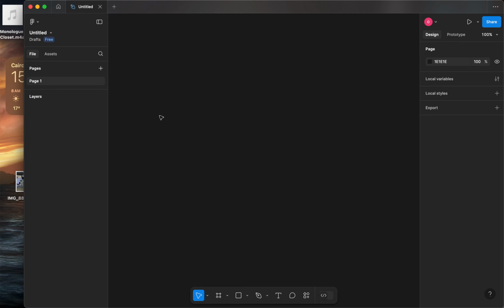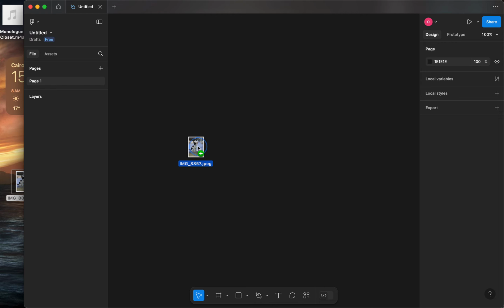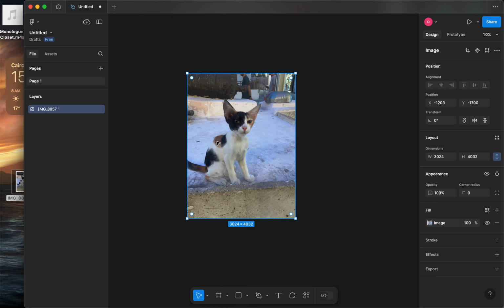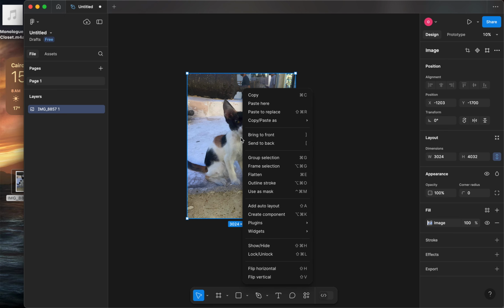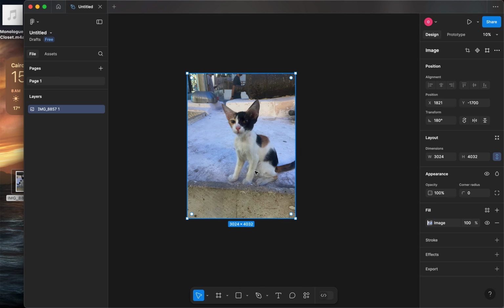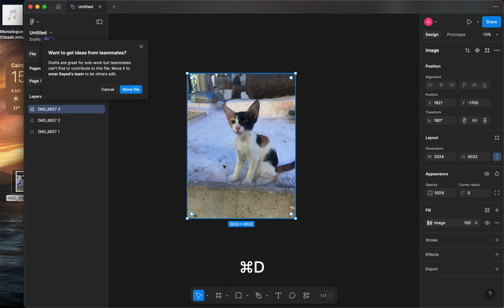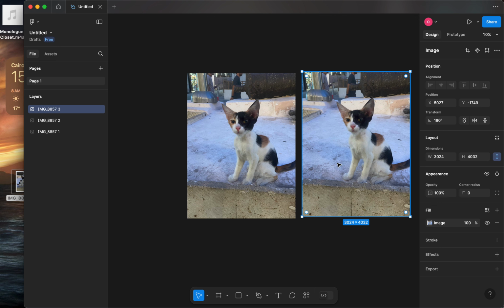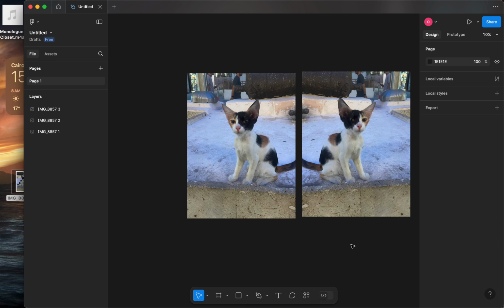How To Mirror In Figma